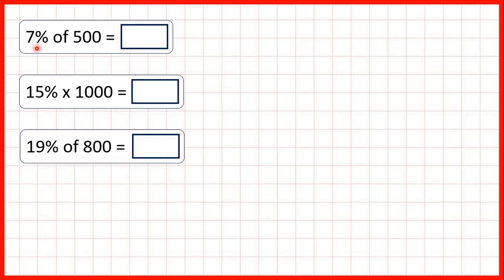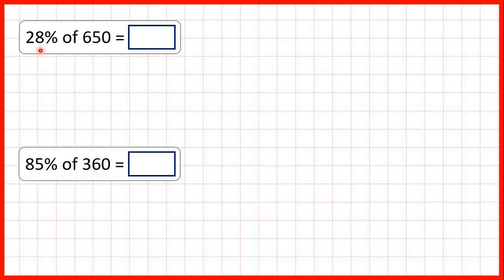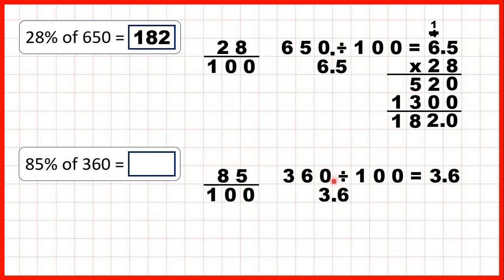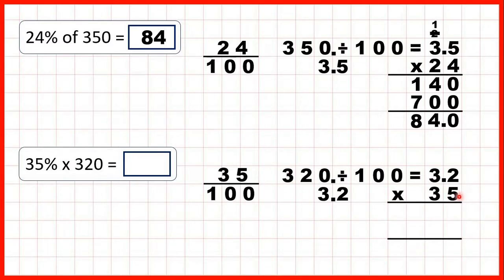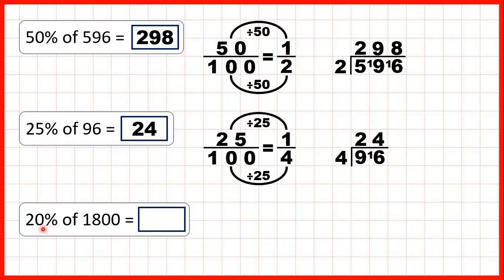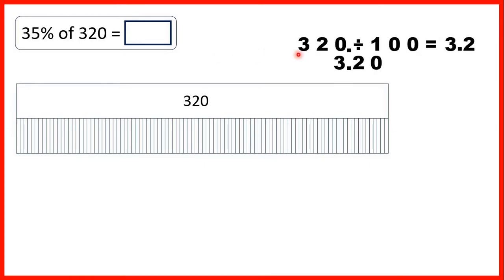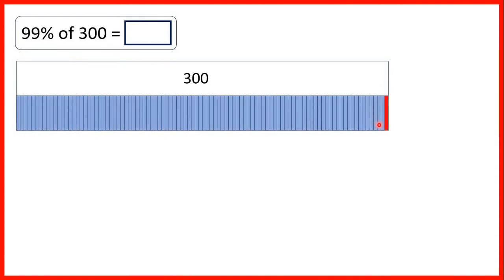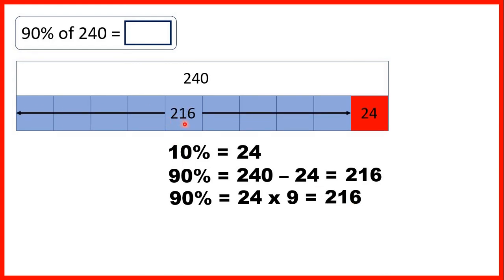Year 6 Percentages - everything you need to know!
Everything you need to know about percentages in Year 6 (age 10-11)

Lessons include:
1 Find a percentage of a number which is a multiple of 100
2 Find a percentage by first dividing by 100
3 Find a percentage of a number by changing the percentage to a simplified unit fraction
4 Find a percentage of a number by first finding 1, 5, 10 or 50 percent